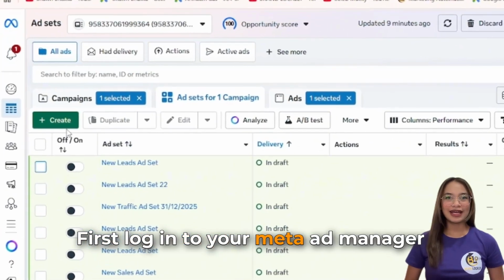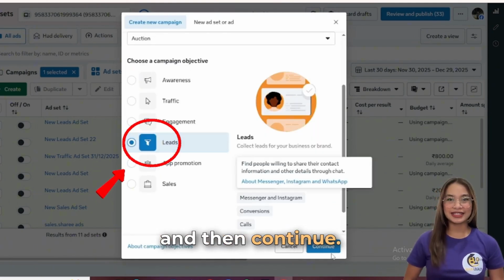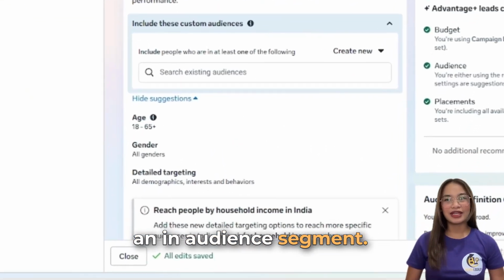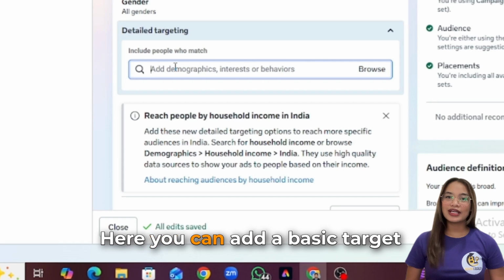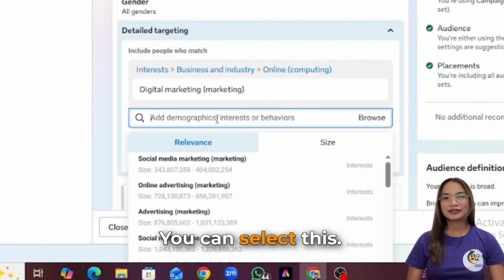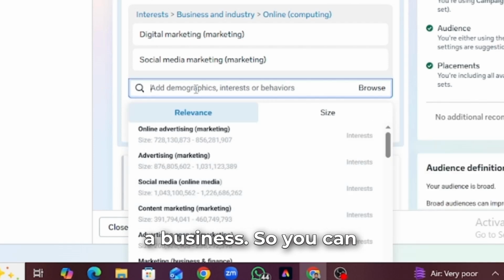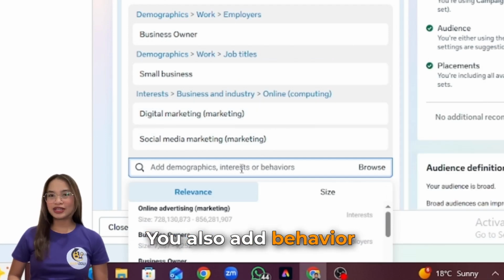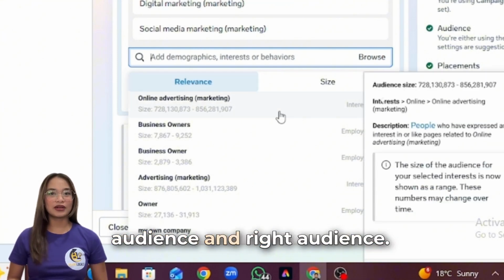Is Using Meta Interests Actually Hurting Your Ad Campaigns?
Learn how to maximize your sales with Facebook Ads in this helpful tutorial. Discover the best strategies for running successful campaigns for your ecommerce business.